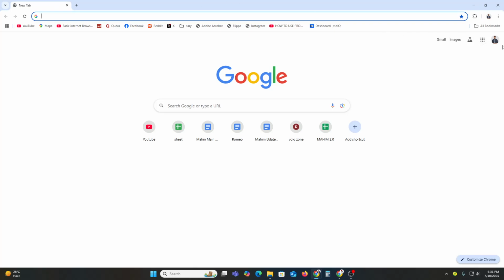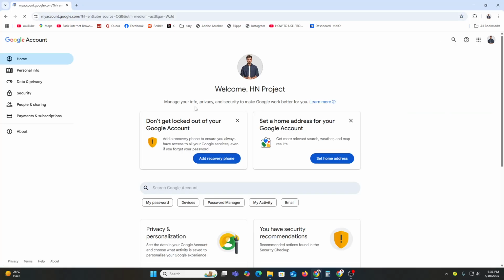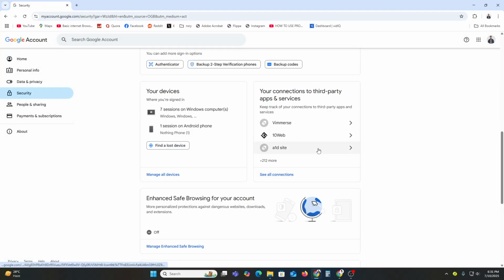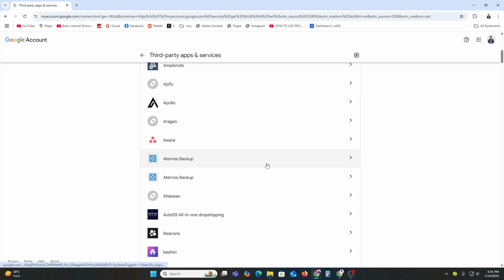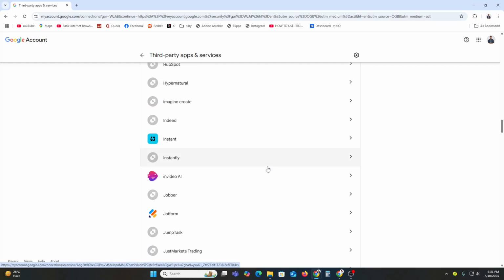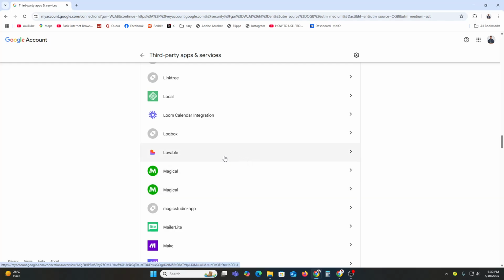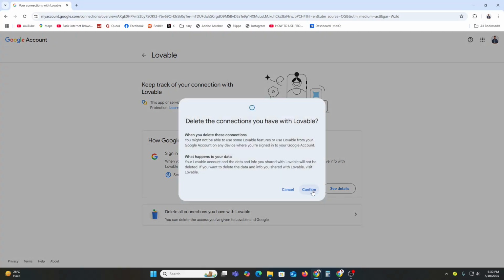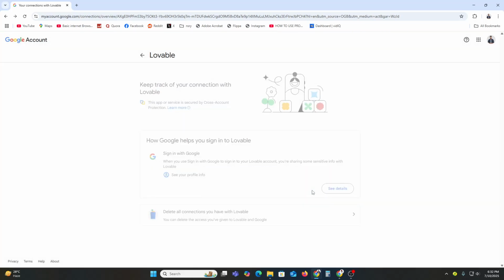How To Remove Connected Apps From Google Account 2025 (Step By Step)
How To Remove Connected Apps From Google Account
In this video, you will learn how to remove connected apps from your Google Account quickly and safely. We’ll guide you step by step to manage app permissions, revoke access for unwanted apps, and protect your Google account security. This tutorial also covers related tips like checking account activity and improving privacy settings.